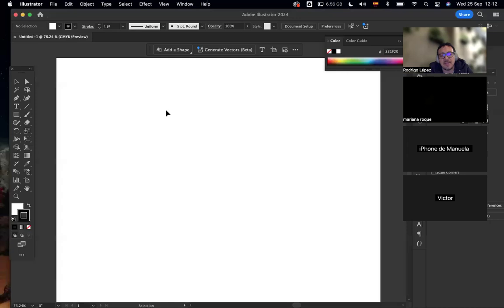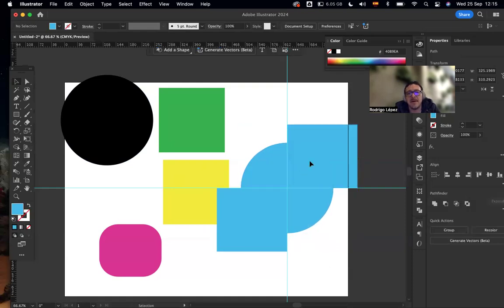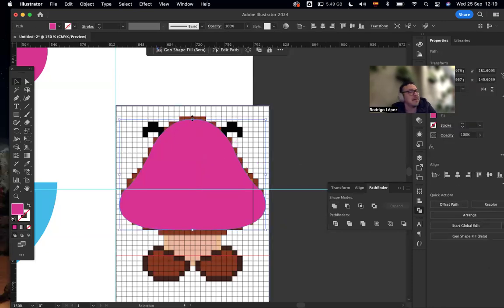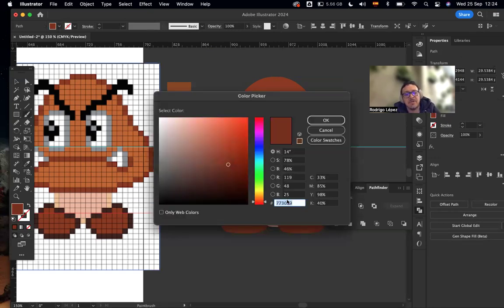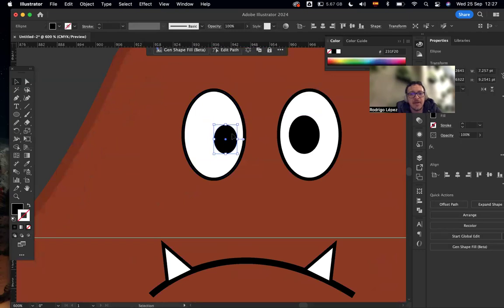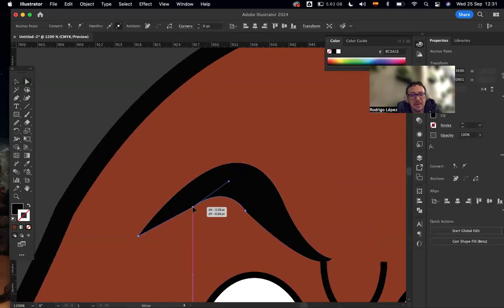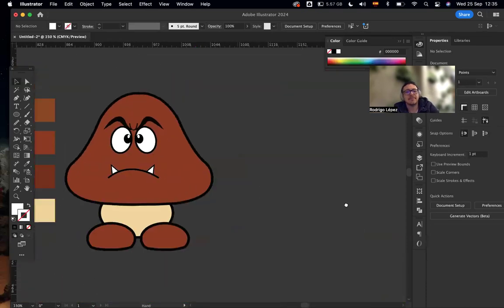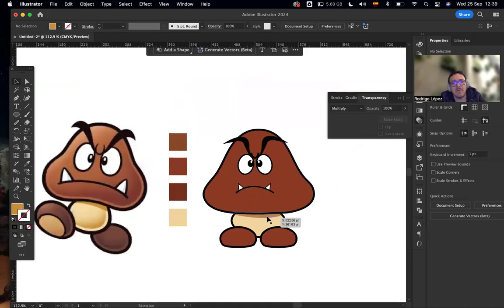Class Media Production Sept 25th / EBM / VIDEO